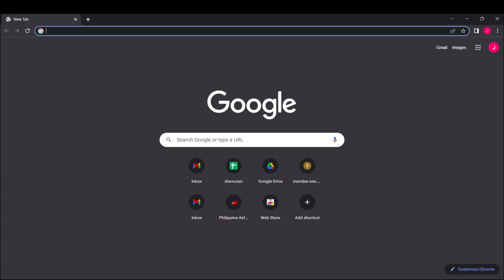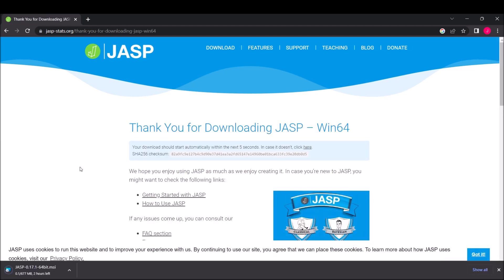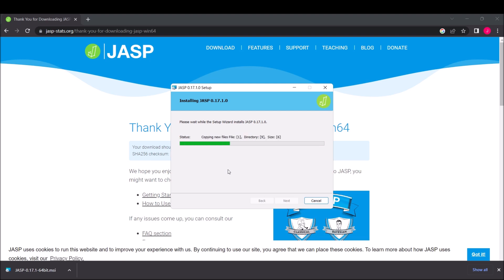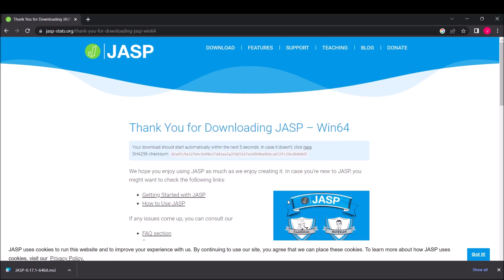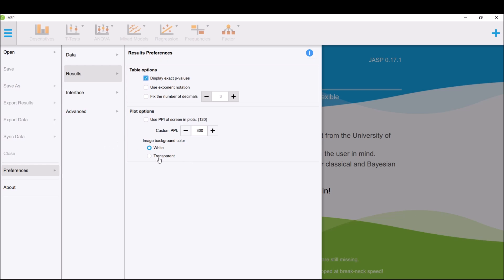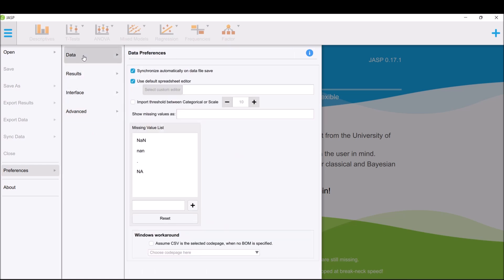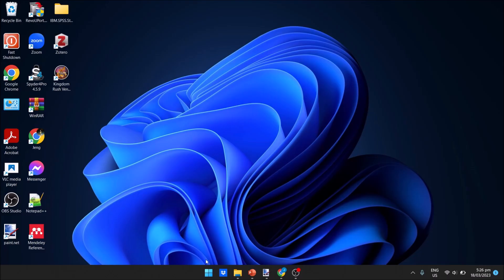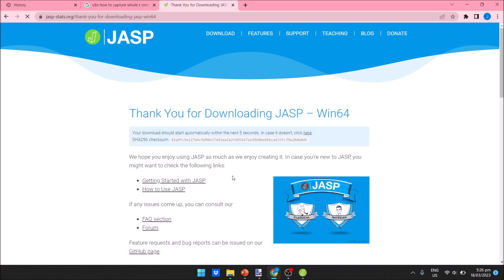How to Install (and Update) JASP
JASP is a software to run statistical tests from the University of Amsterdam.

0:00 Installing JASP
4:06 Updating JASP